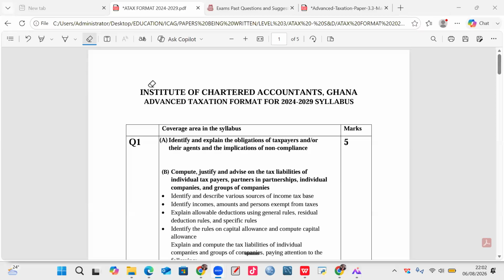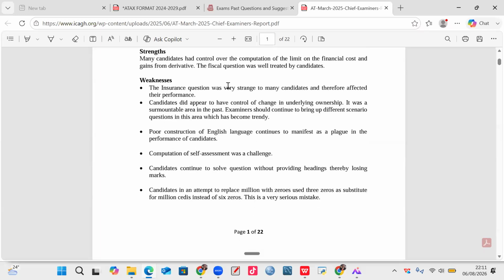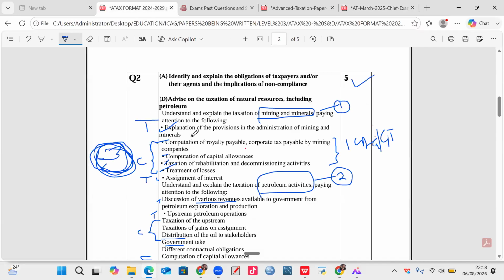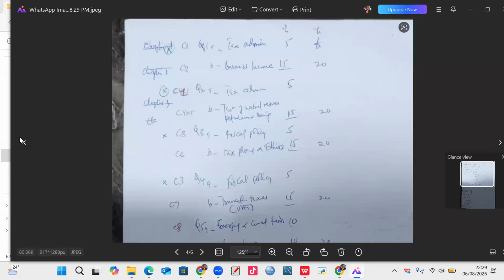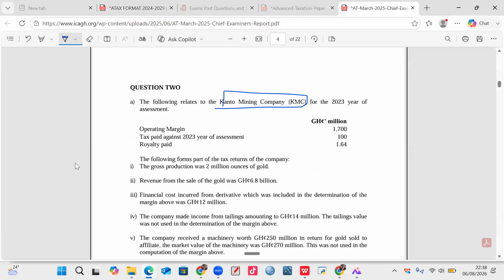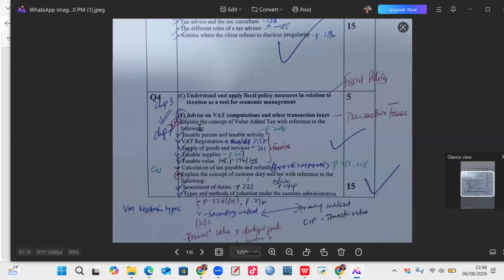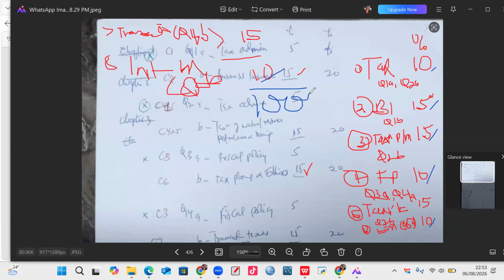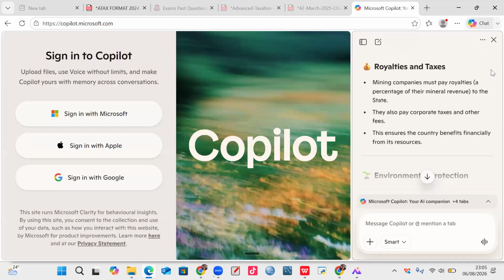ICAG PREP || ADVANCED TAXATION (ATAX) || Q&A + STRATEGIES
This source is a comprehensive tutorial recording that guides Advanced Taxation (ATAX) students through a structured five-year exam format for their professional examinations. I outline a three-stage study method which involves repeatedly solving lecturer-led computations independently and using artificial intelligence tools to simplify complex theoretical concepts. Additionally, the tutorial details the specific percentage weightings and topic distributions across all 5 exam questions, emphasizing the importance of beginning revision early to avoid last-minute pressure. Ultimately, the material serves as an exam strategy roadmap designed to help candidates prepare methodically, cover the entire syllabus and successfully achieve the required 50% pass mark.